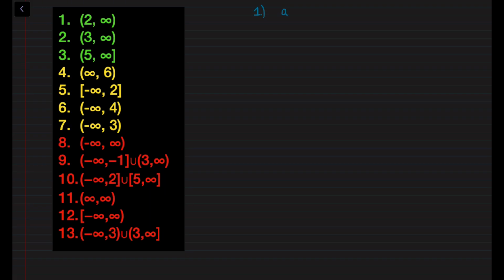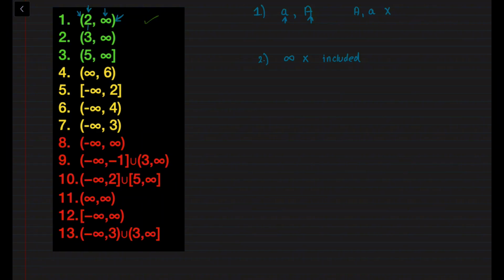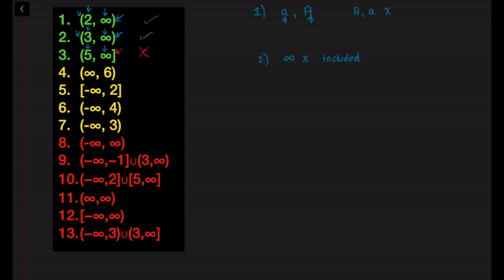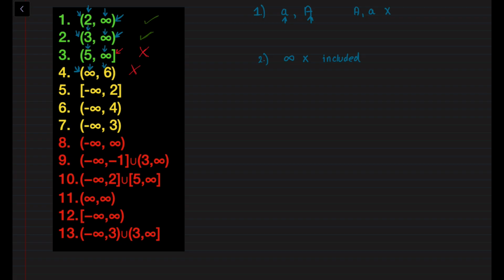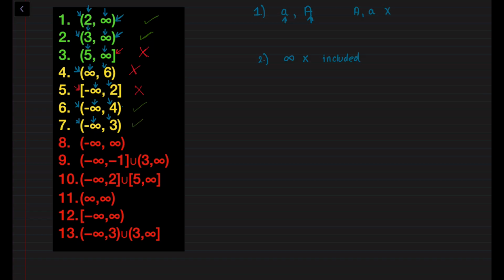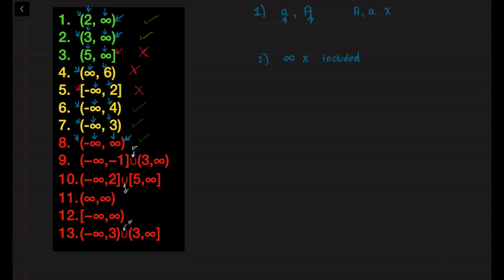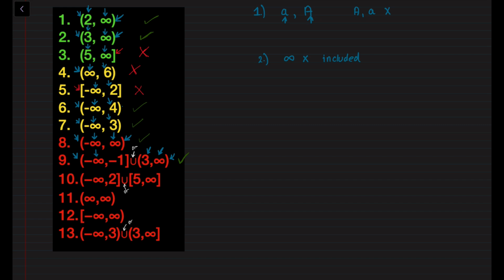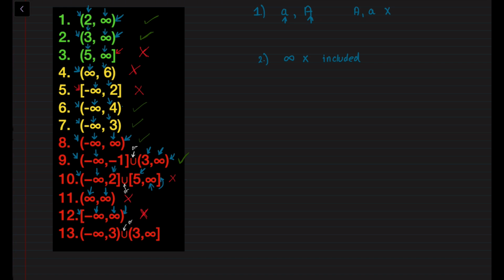1.1.2 Interval Notation, Inequalities, & Infinity | Questions (Part 2)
Solution to worksheet: [To be uploaded]

In this video, we will be checking if certain intervals containing infinity are valid.

0:00 - The requirement
0:55 - Q1
1:24 - Q2
1:48 - Q3
2:10 - Q4
2:41- Q5
3:05 - Q6
3:21 - Q7
3:37 - Q8
3:57 - Q9
4:22 - Q10
5:21 - Q11
5:50 - Q12
6:11 - Q13